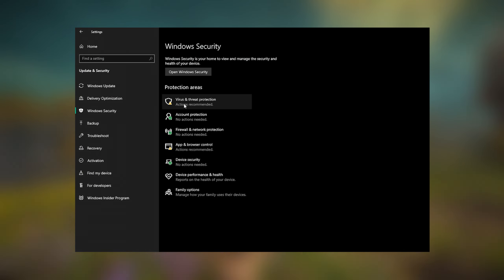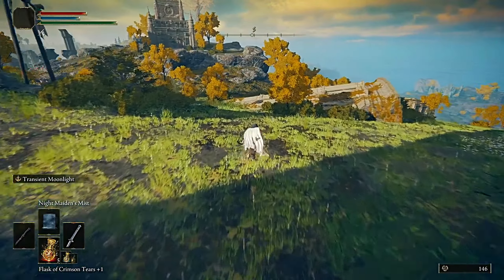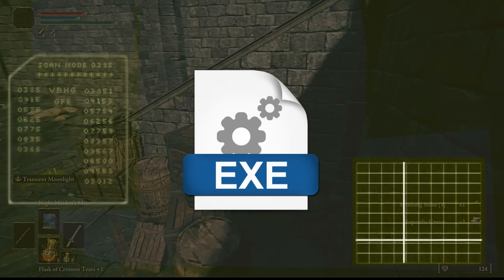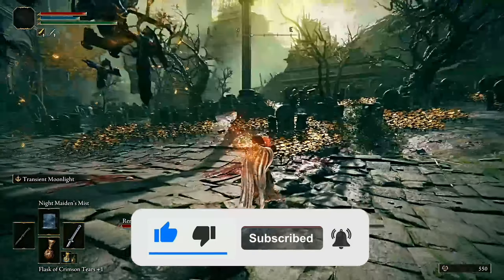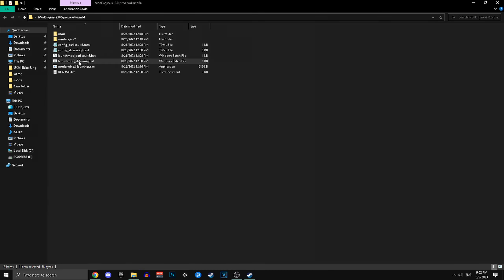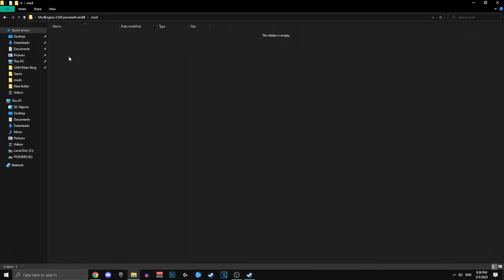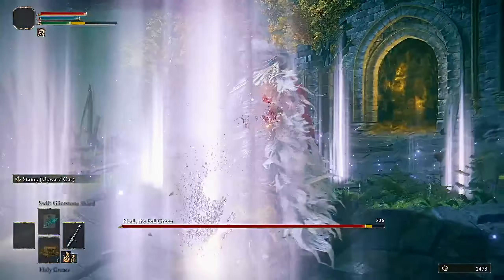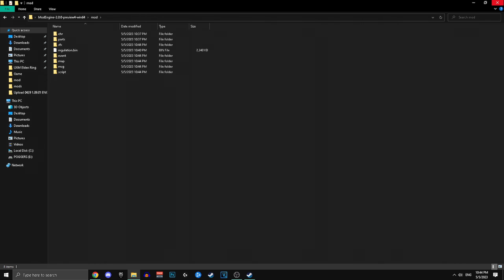Elden Ring: The Definitive Modding Guide 2023 Patch 1.10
This is the last mods' guide you will ever need to watch, because in this video you will learn how to set up your PC to install mods, what types of mods exist out there, what is the process to properly install each one of them and how to install them all together. :D

Download these spectacular mods here: ↓↓

- To get Net 6.0 Desktop Runtime just read randomizer requirements tab, you will find the link there. :D

Settings for Mod loader (Copy & Paste):

[modloader]
load_delay = 5000
show_terminal = 0

[loadorder]
elden_ring_seamless_coop.dll = 1
erfps.dll = 2
SkipTheIntro.dll = 3
CameraFix.dll = 4
AdjustTheFov.dll = 5
AdjustCameraDistance.dll = 6

Timestamps:

00:00 Intro
00:29 PC Settings
02:19 Types of Mods
04:47 Installation Process 1
07:20 Installation Process 2
08:51 Installation Process 3
10:00 Installation Process 4 (Must Know 1, 2, 3)
11:16 Mods' Stuff You Should Know